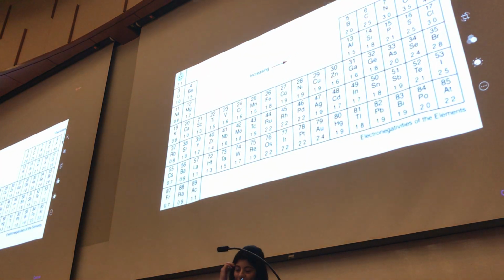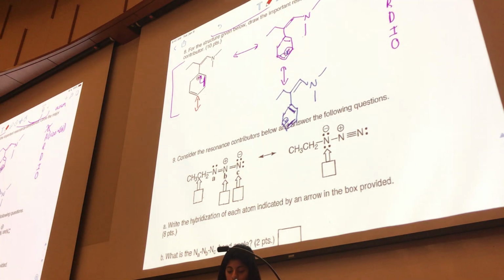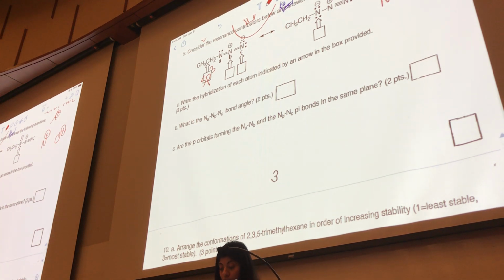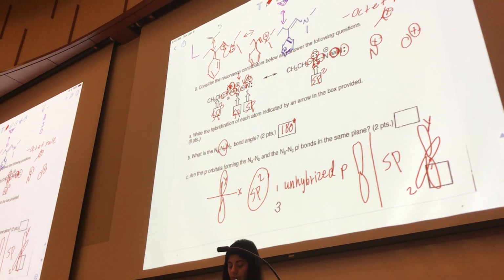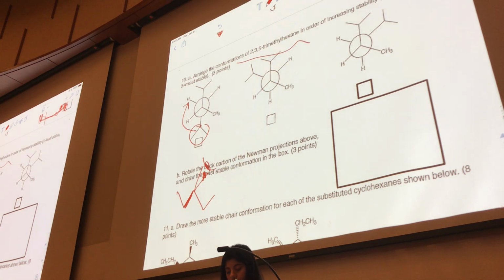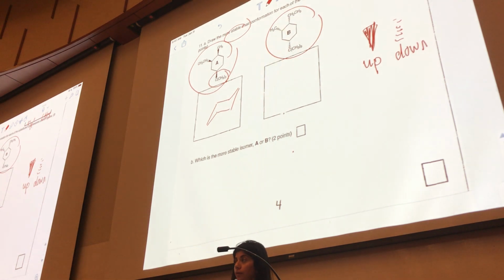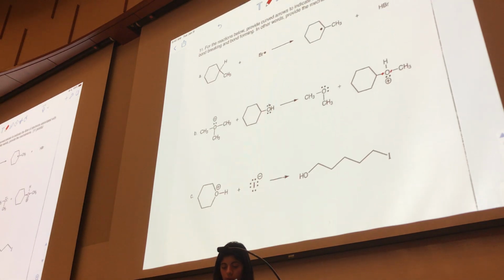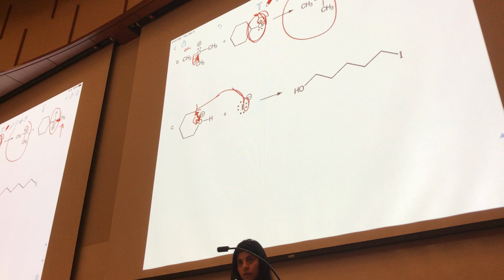ACS Organic Chemistry I Exam 1 Review Session | September 18, 2019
Sabrina Bitar - ACS Academic Chief